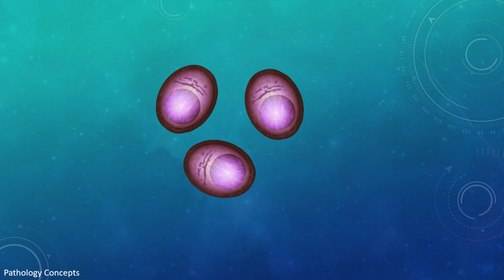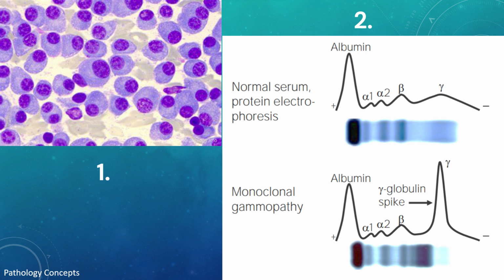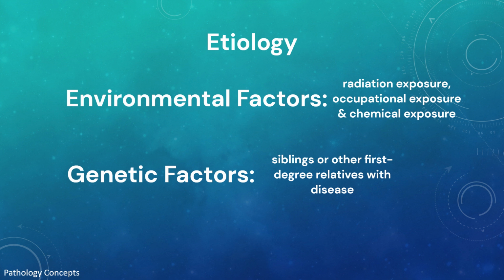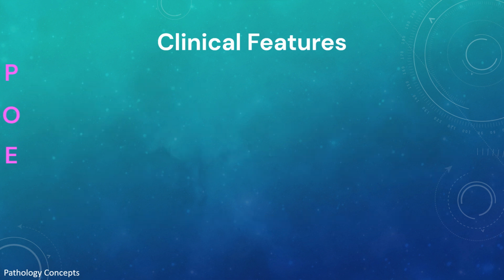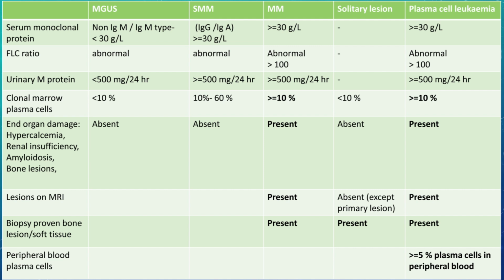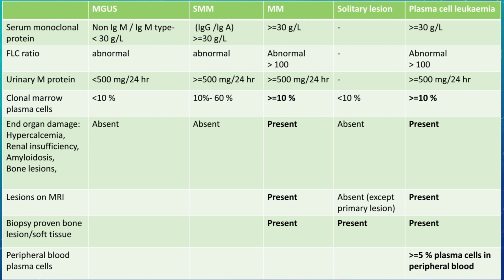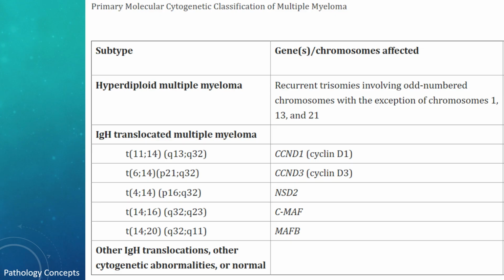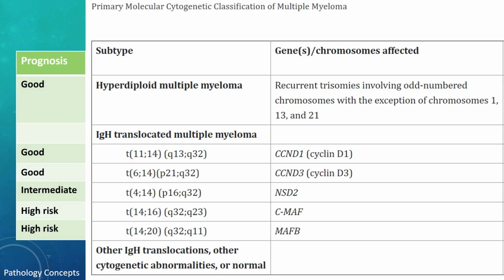Plasma cell Neoplasms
plasma cell disorders,
plasma cells disorders pathology,
plasma cell myeloma,
plasma cell leukemia,
plasma cell neoplasm pathology,
plasma cell neoplasm,
mgus,
smm,
mm,
multiple myeloma,
plasma cells,